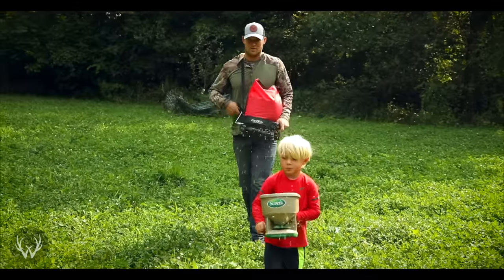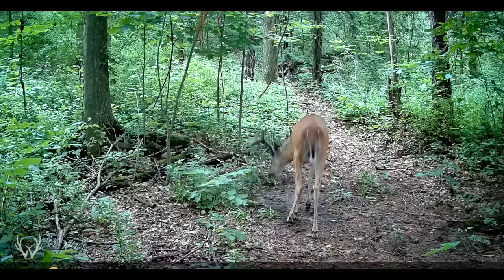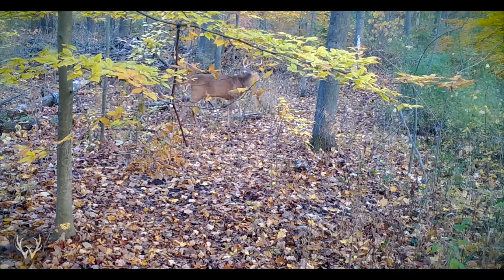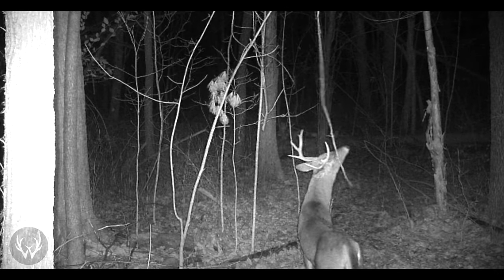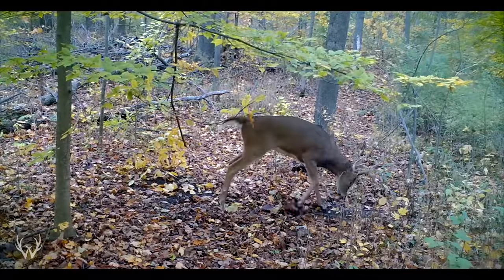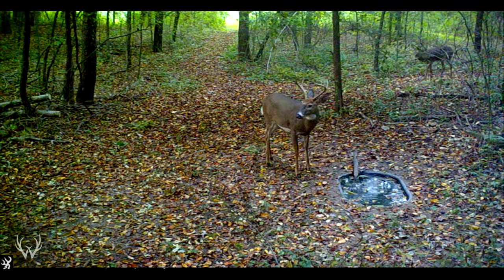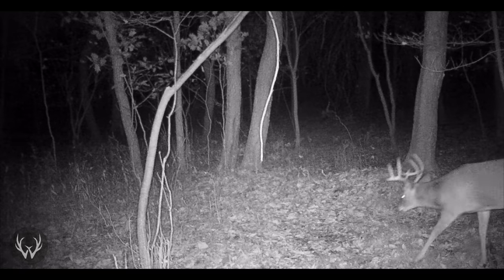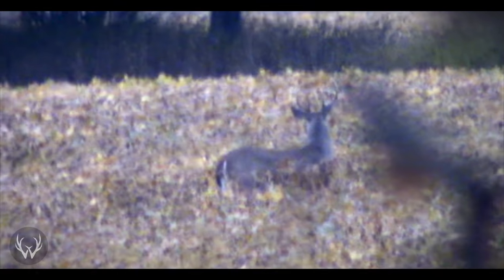Early Season Whitetail Hunting Tips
Opening day is right around the corner here in Michigan! After 9 months of work, getting your property ready, it's finally time to get back into a tree. But is it really time to push into your favorite stands? Most of the time, probably not.

In this video we will go over a few temptations you should try to resist in order to keep the deer on your property pressure free and the movement predictable well into the season. Although we take a more conservative approach to the start of the hunting season, we are still in the woods, so we'll also discuss when and where we prefer to hunt in early October.

Slow And Steady Wins The Race!